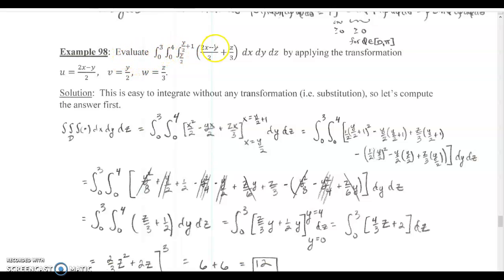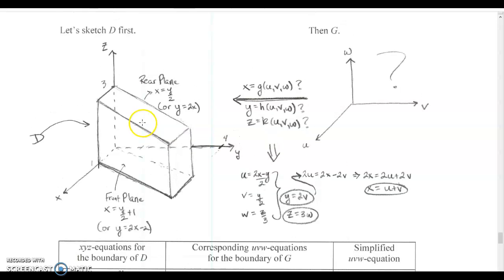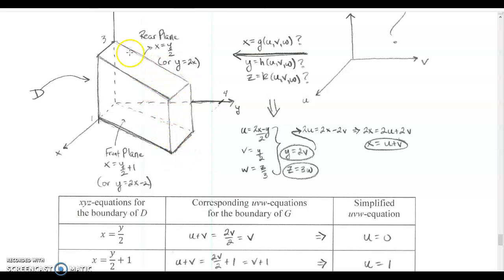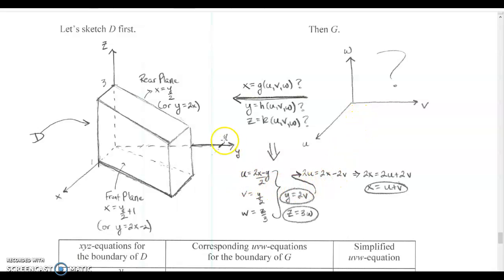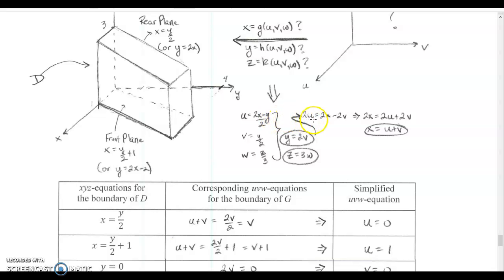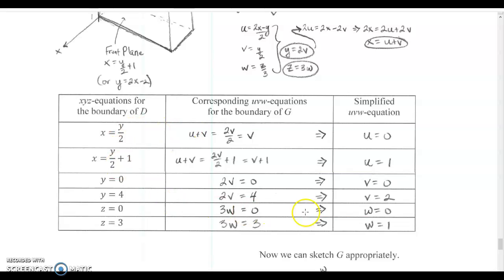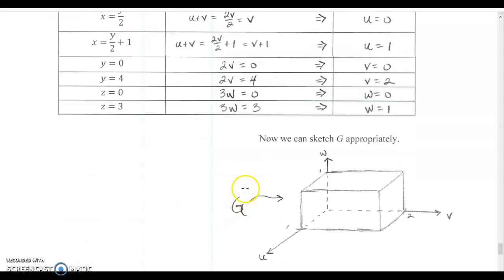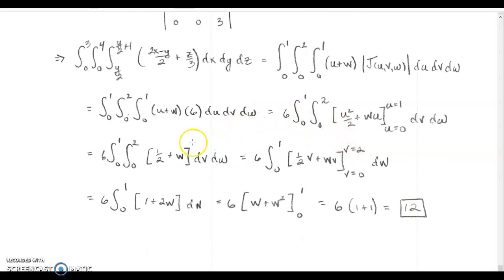Calc III (Sebastian) - Example 98